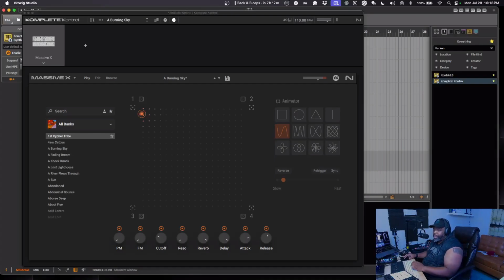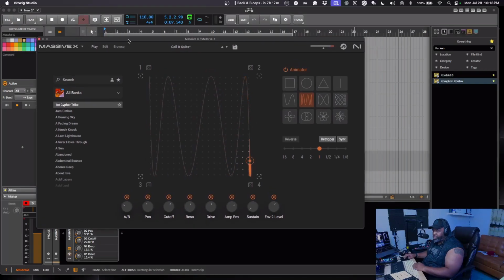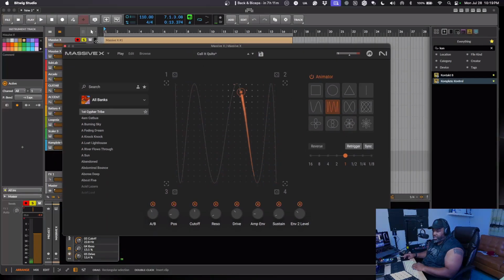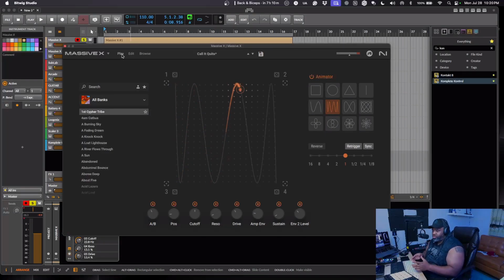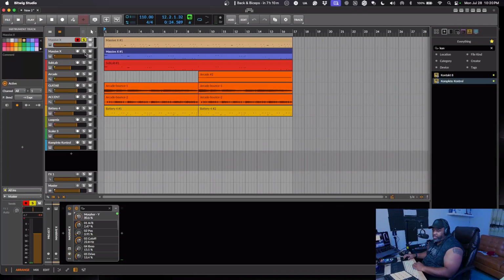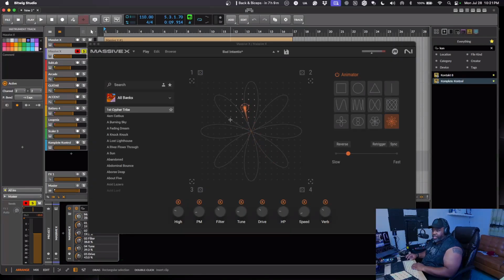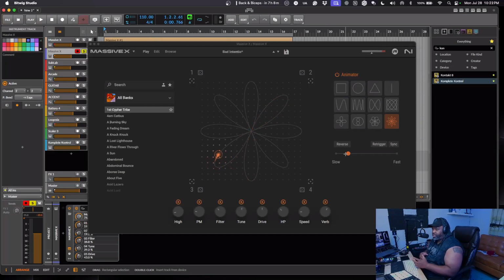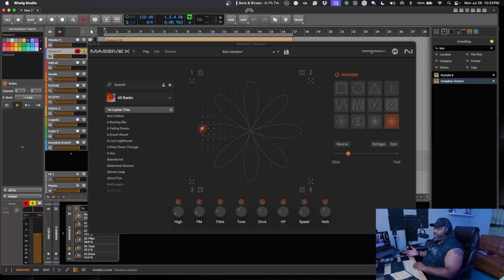🎛️ Massive X Player is FREE! Native Instruments Just Dropped a Game-Changer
Massive X Player is here – and it’s FREE! Native Instruments just dropped the simplified version of their flagship synth with the same iconic engine, plus an intuitive macro UI, XY pad morphing, and wild Animator & Randomize tools. In this video, I break it all down and show you why Massive X Player might be the best free synth out right now.
🎹 Available July 29 – Don’t miss it!